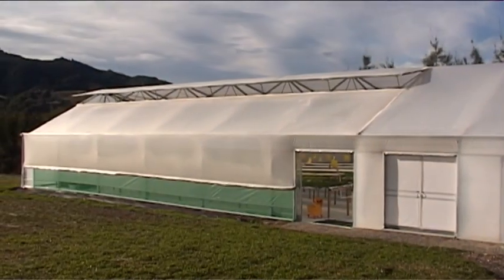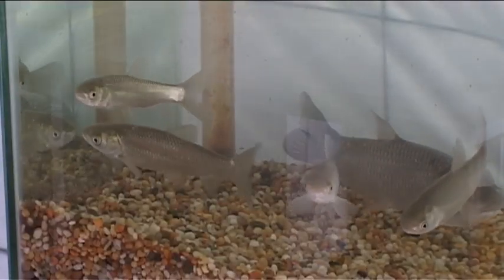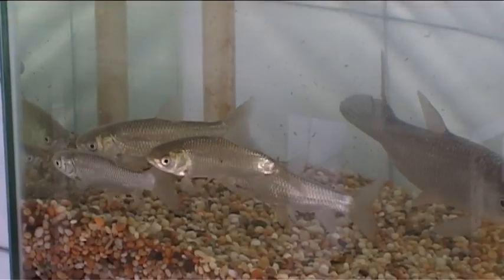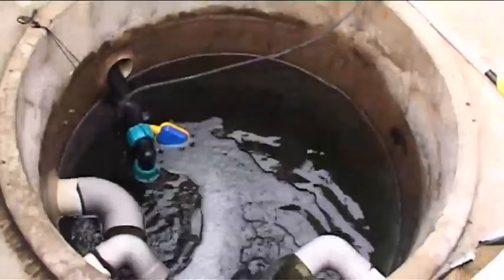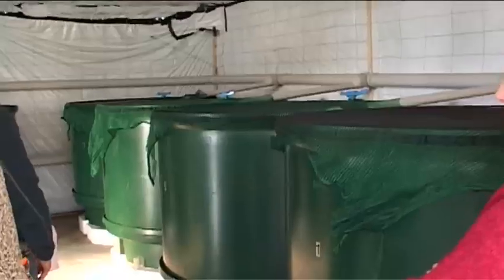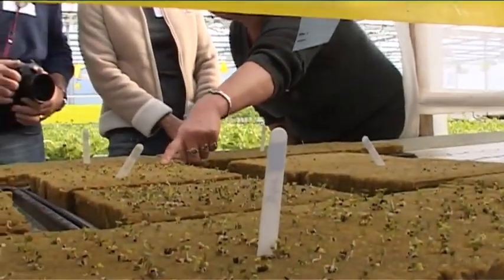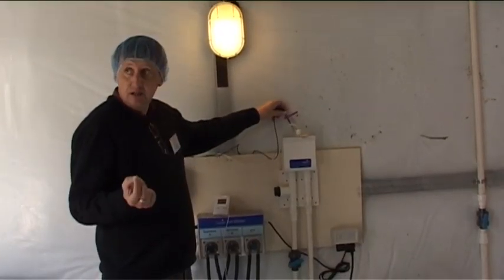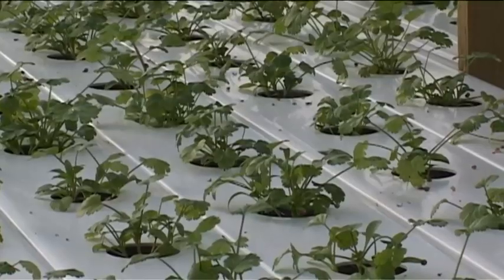Fish-Friendly Herbs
A Nelson herb farm is moving to the forefront of aquaponic technology in New Zealand, using fish to help grow its products.

Tasman Bay Herbs near Motueka already grows most of its herbs hydroponically, but last year decided to see if fish could give it a competitive edge.

Local interest in the project has been so high, the owners have had to open their doors and show how they're getting an extra kick out of carp.

Country99TV is a subscriber channel on SkyTV, which focusses on providing interesting, relevant information and entertainment to farmers and the rural community in New Zealand.